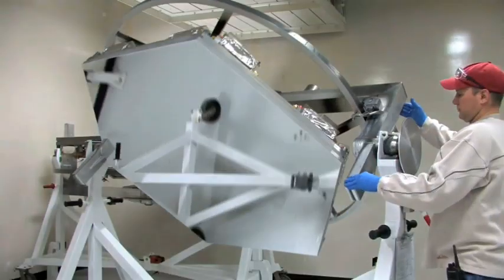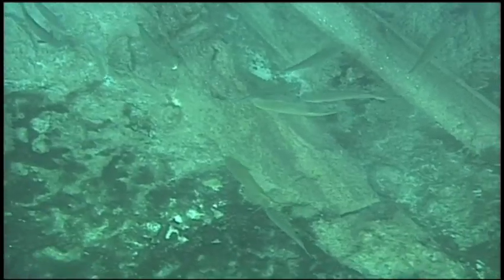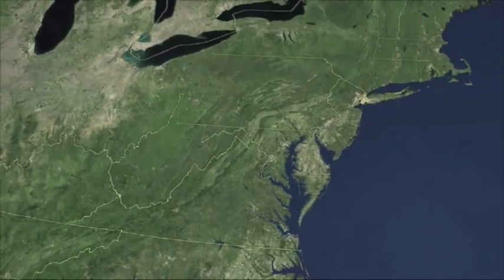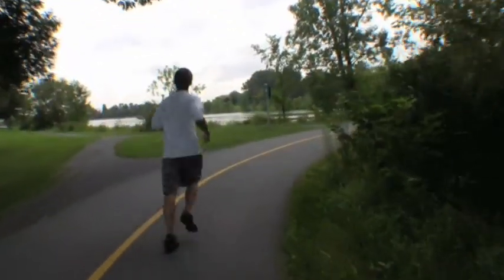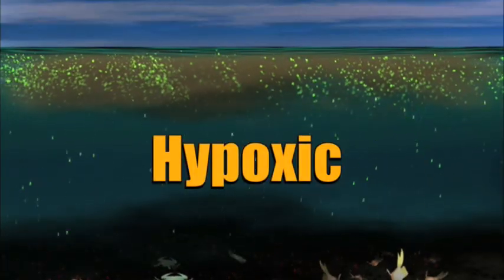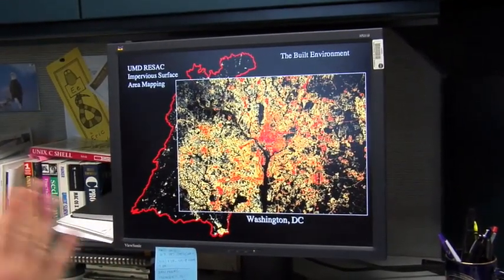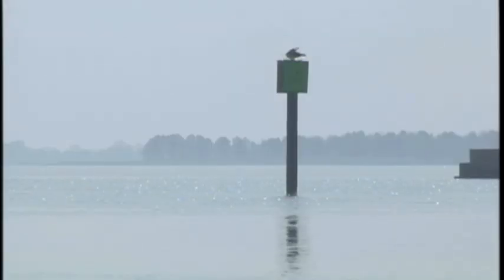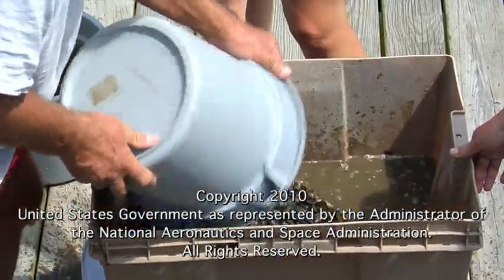Real World: NASA and the Chesapeake Bay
Learn how NASA uses Earth observing satellites to monitor conditions in the Chesapeake Bay over time. Information about pollution, eutrophication, land cover and watershed runoff helps water managers enact policies to improve the health of the Bay.